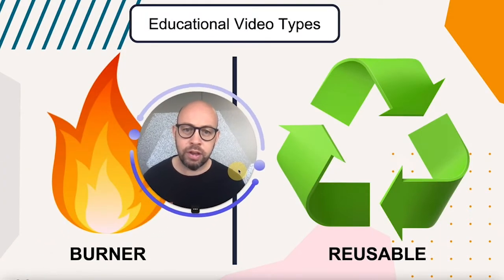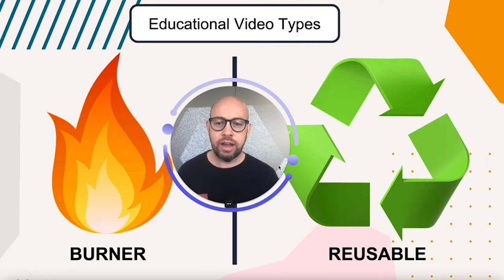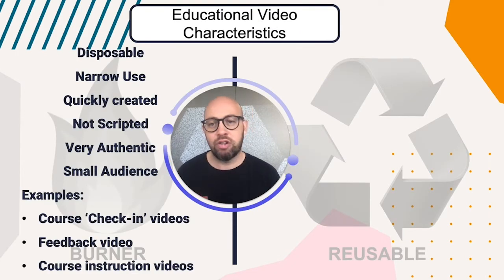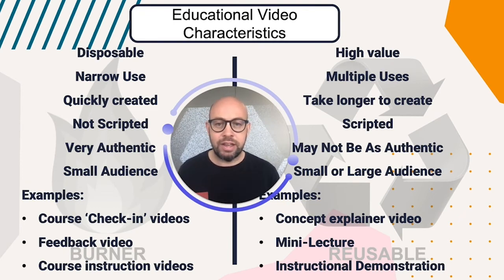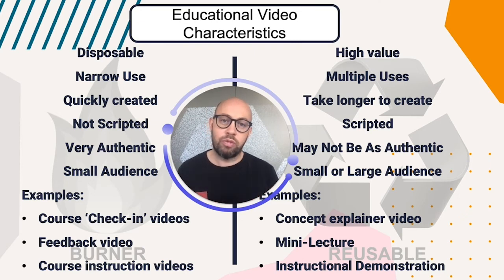How to Create Education Videos | Micro-Lecture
This video talks about building confidence in the creation of educational videos. The concept of burner vs reusable video is introduced as a mechanism to help you on your creative journey.

0:00 Intro
0:21 Build Confidence
2:58 Just Start Creating
3:51 Burner Videos
5:57 Reusable Videos